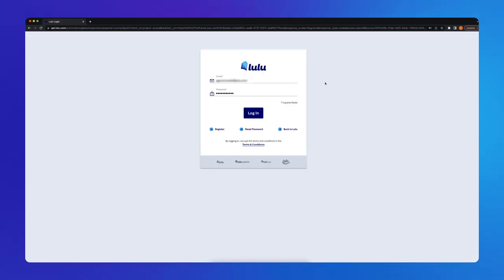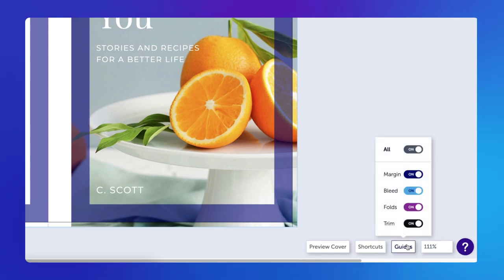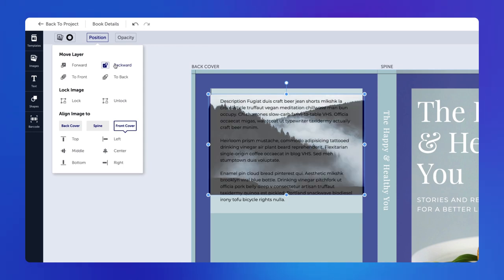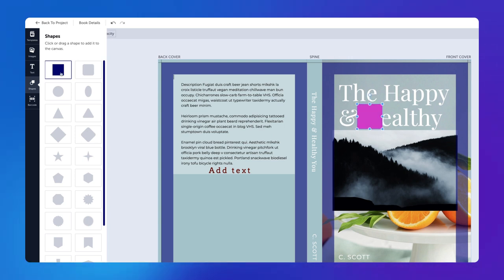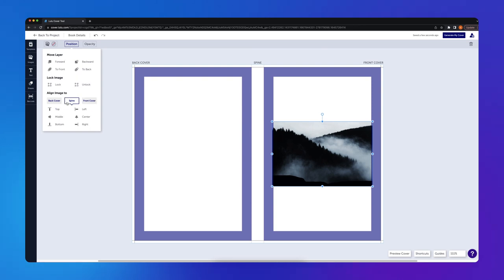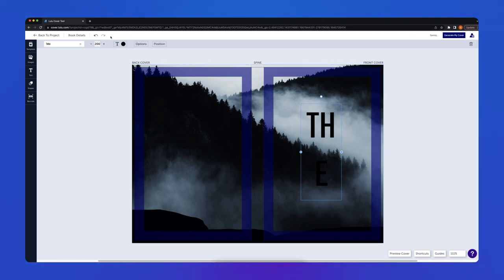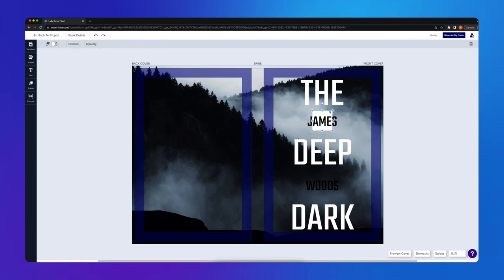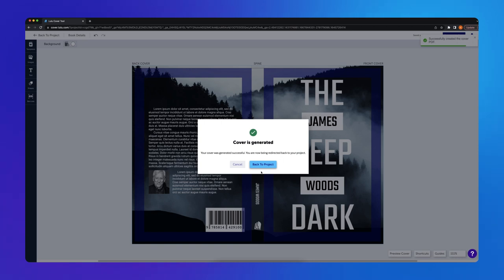How to Create a Book Cover with the Lulu Cover Creator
In this tutorial video, you’ll learn how to create a book cover design using Lulu’s free book cover creator. Now you can add a book cover design to your project while publishing with Lulu. Our cover maker includes book cover templates, options to insert shapes, images, and text, image cropping and resizing, and more.
Design a book cover with no graphic design skills! Learn how to design a book cover with Lulu and you’ll be one step closer to publishing your book.